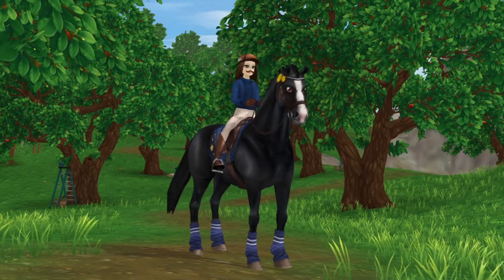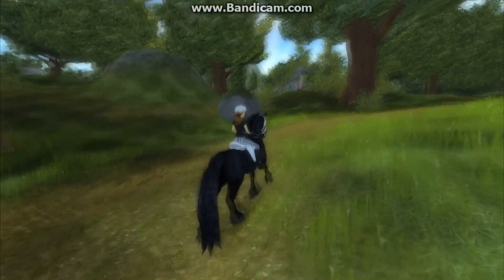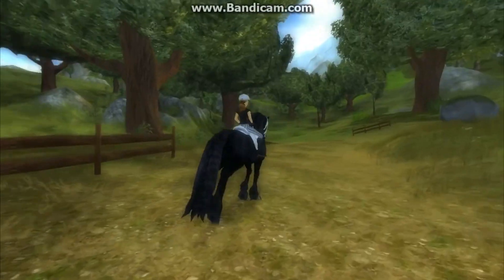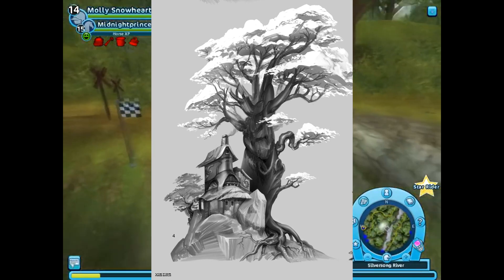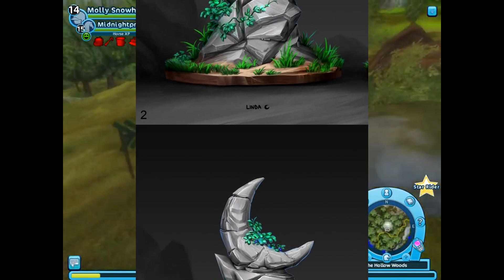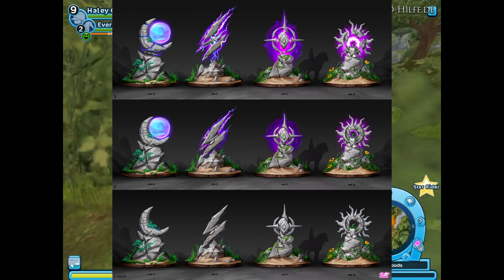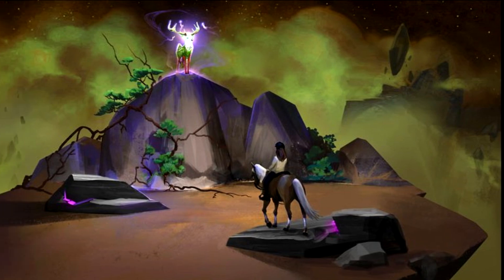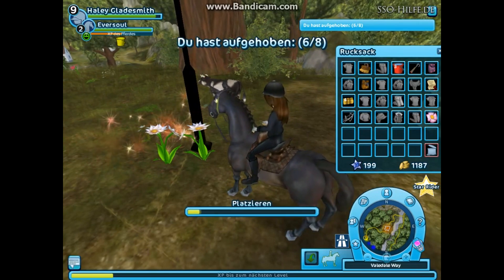*SOON* UPDATED HOLLOW WOODS IN STAR STABLE!! NEW AREAS, NEW QUESTS, RUNE STONES & MORE *SPOILERS*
Hello everyone and welcome to another Star Stable Spoilers video! In this video, I'll show you how to updated Hollow Woods will look like in Star Stable!

-OBS

🏷️ Credits 🏷️:

📂 In this video 📂:
- Star Stable